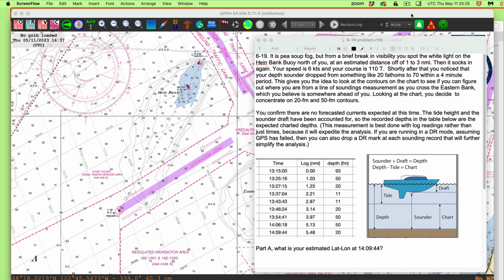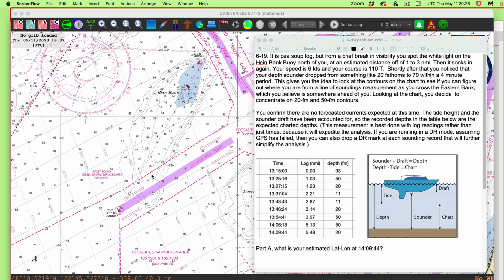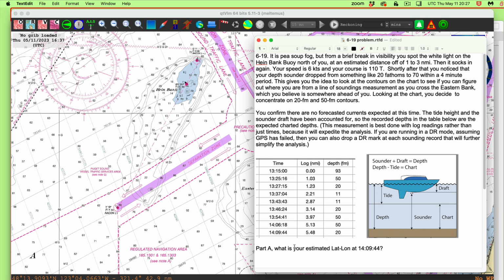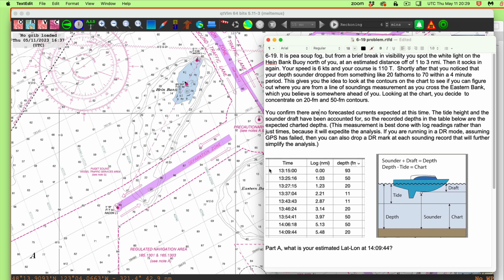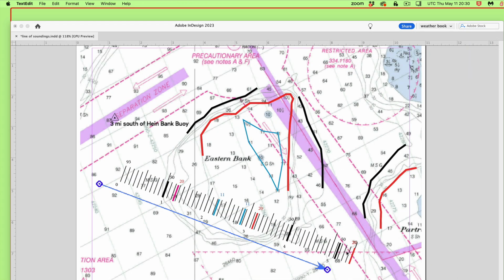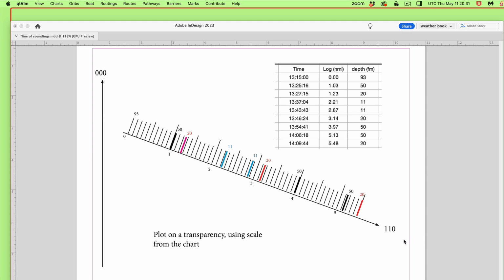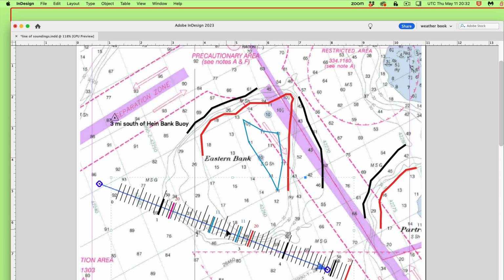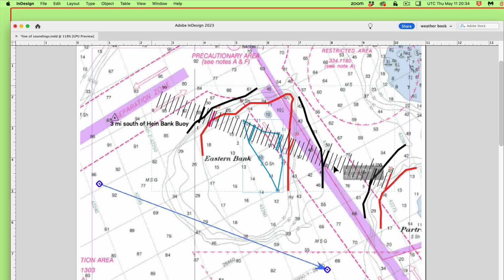Line of Soundings Fix 1: Overview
We record a series of soundings with associated log readings and then plot these on a transparency  along a line in the direction of travel.  The transparency is then overlaid on the chart to see where the marked contours align with the observed sounder readings. We discuss correcting the sounder readings for sounder draft and for tide height. This is a powerful tool to keep in mind if we lose our GPS signals. Works in many cases, if the water is not too deep for our sounder or too flat. In this demo we mock up a paper chart solution with graphics.